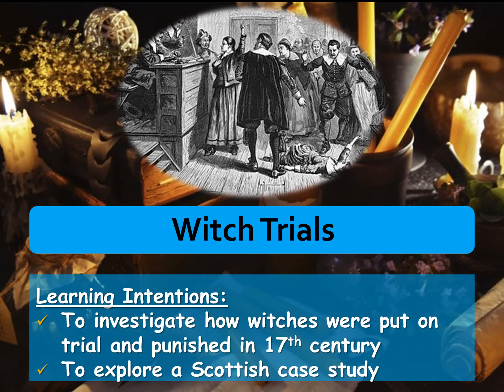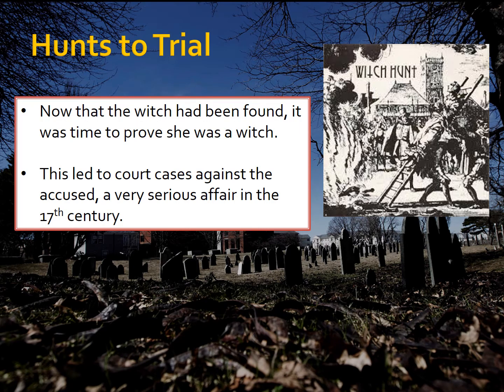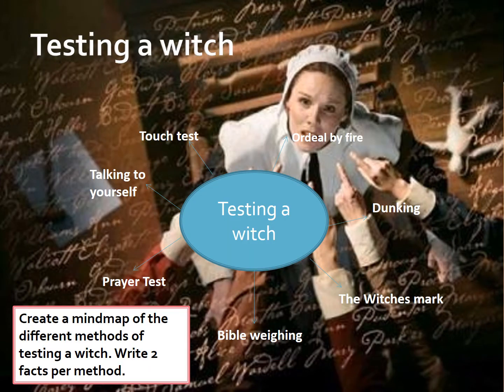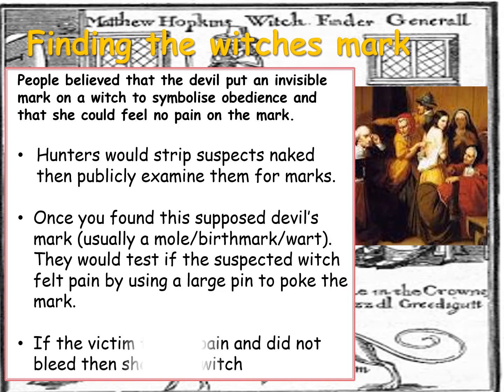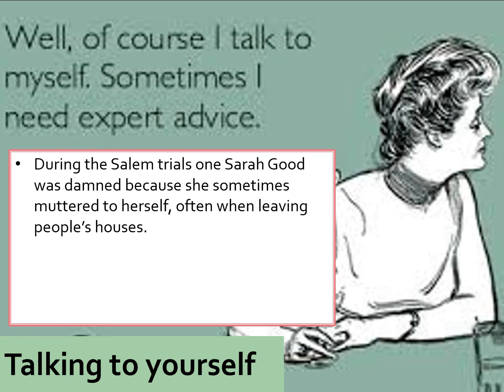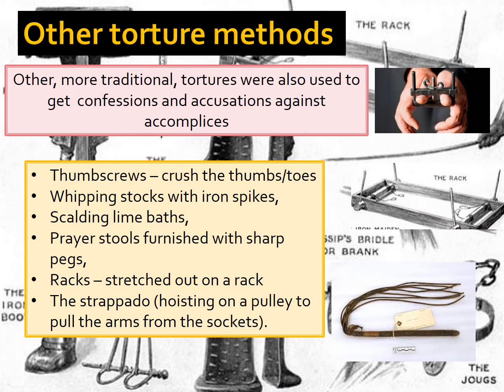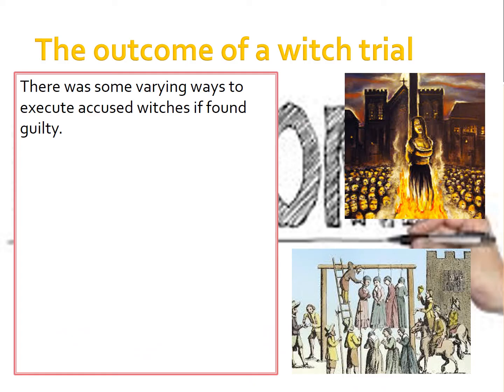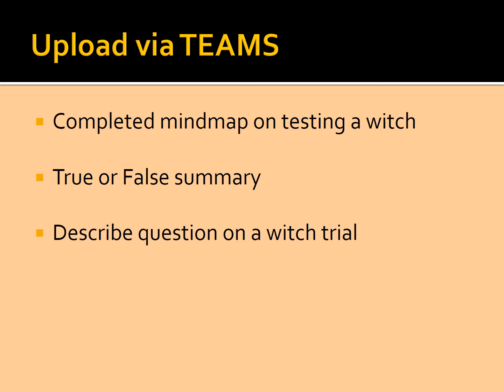S1 Social Subjects- Witchcraft- Lesson 5- Witch Trials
Lesson 5 of S1 Social Subjects topic of Witchcraft